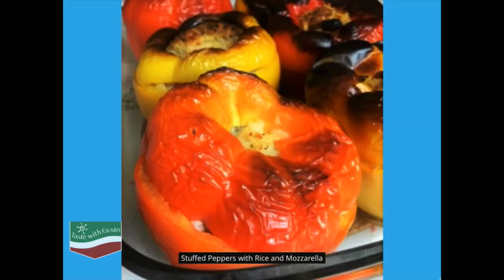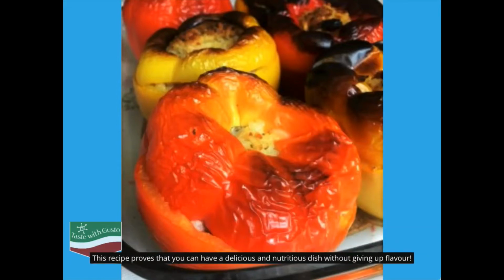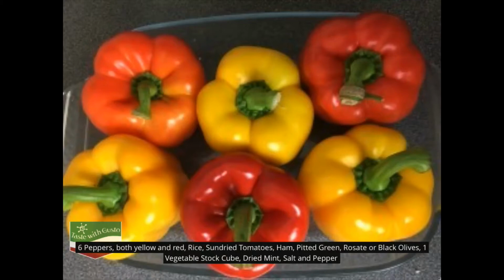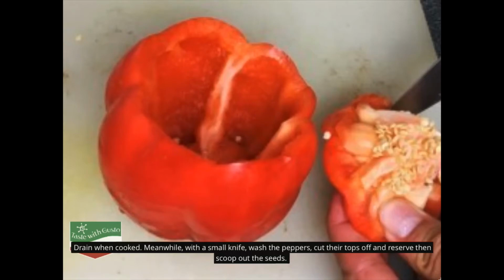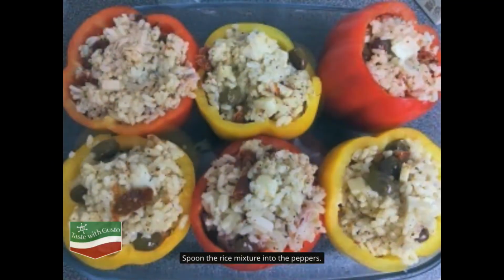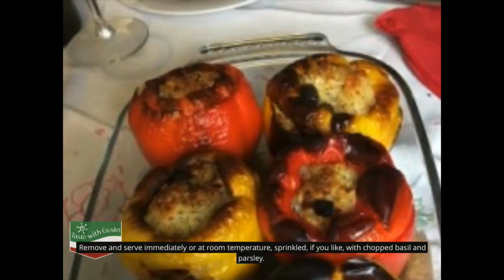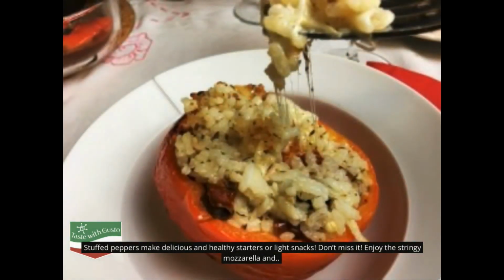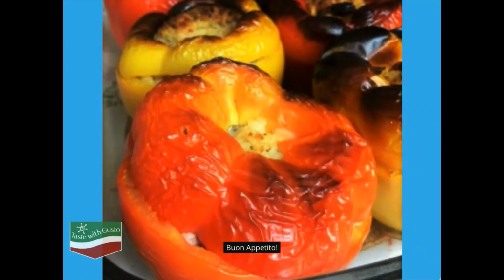Mediterranean Stuffed Peppers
Ciao amici,

Today we are sharing with you a short video on How to make Mediterranean Stuffed Peppers.

The secret to achieve a tasty result is to use high quality authentic Italian ingredients.

If you are located in Ireland or Europe, you can shop Taste with Gusto Products

Buon Appetito